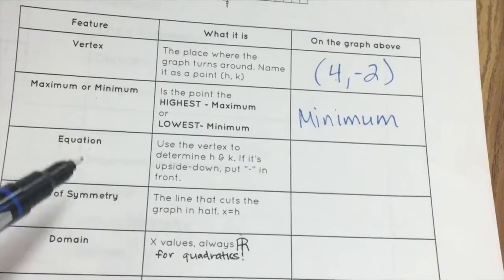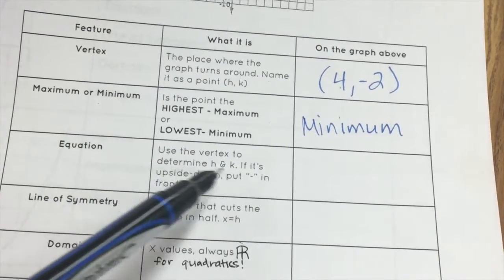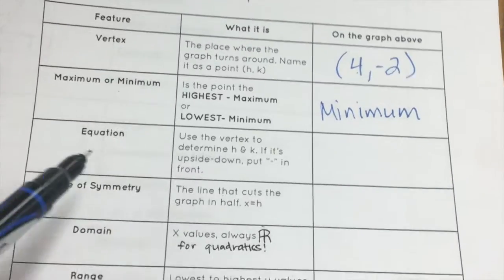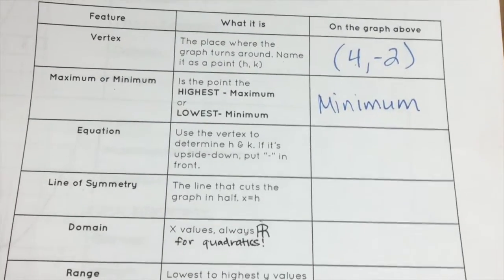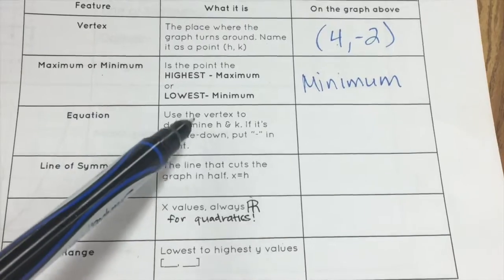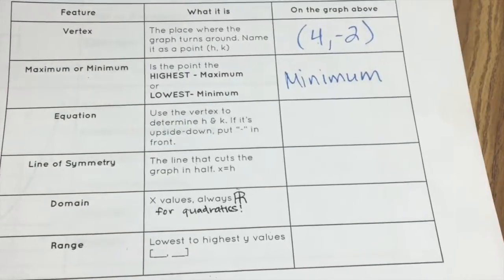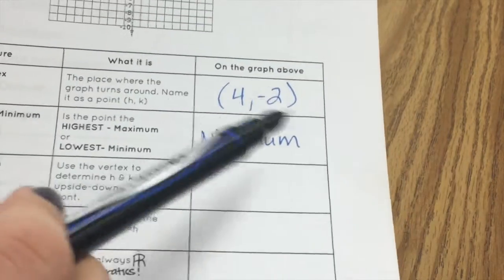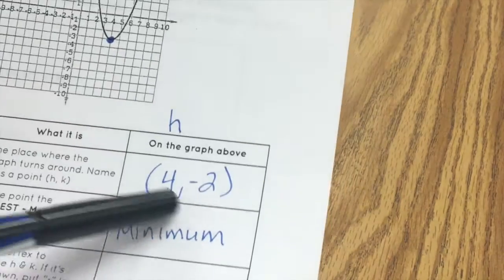Key Features of Parabolas in Vertex Form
Start at 1:53 for the notes.
Learning about parabolas, key features, vertex form, and more! Remember to turn in your Math Minute & Classwork!